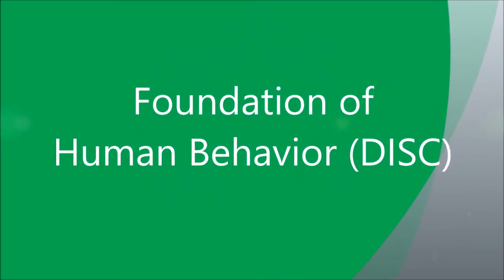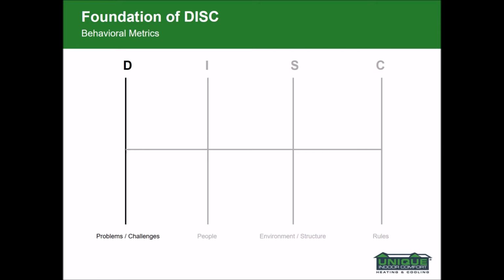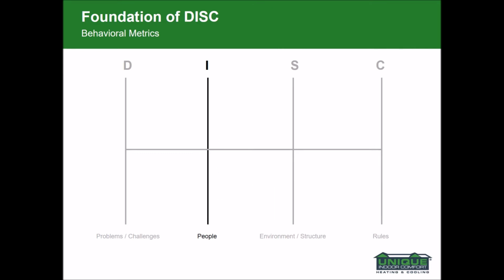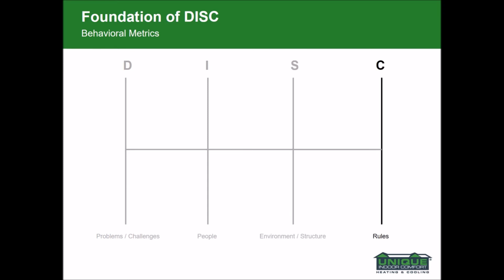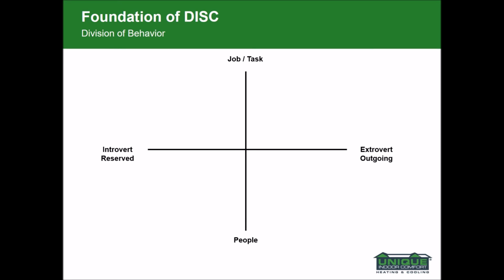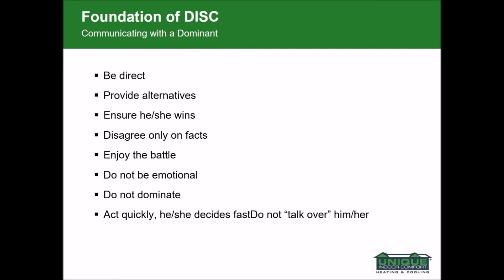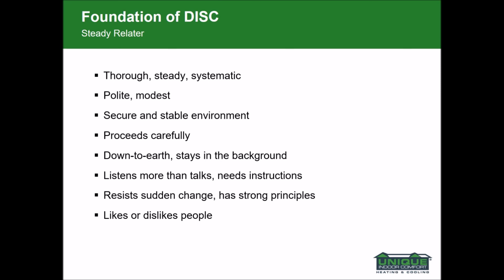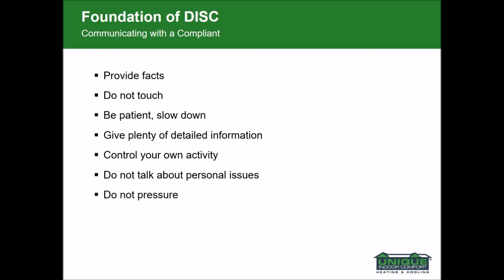Foundation of DISC 1